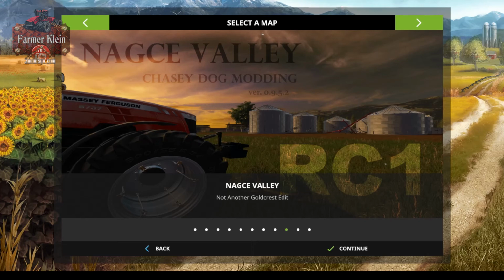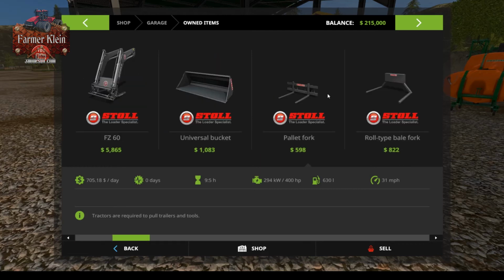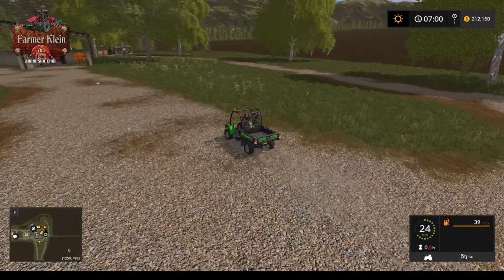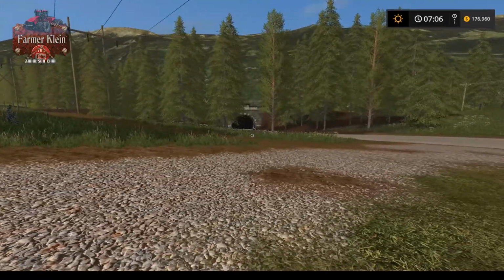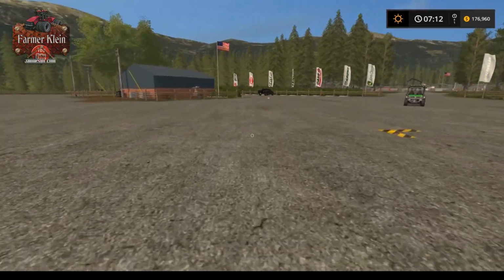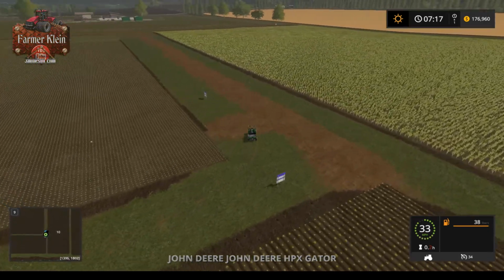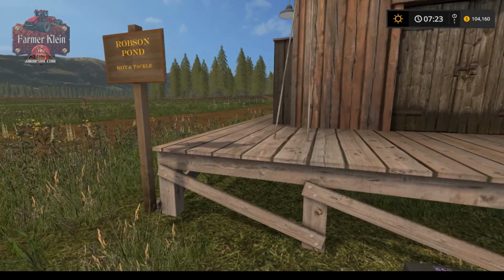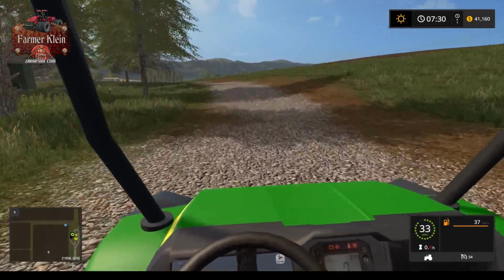Farming Simulator 17 - First Impression - Nagce Valley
3 Dudes Gaming Network
Check out the other dudes on YouTube